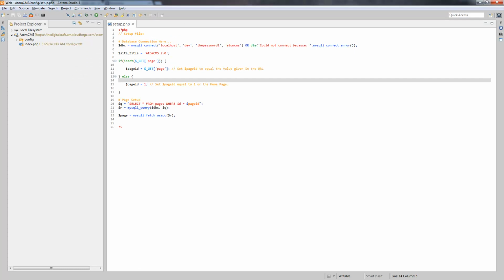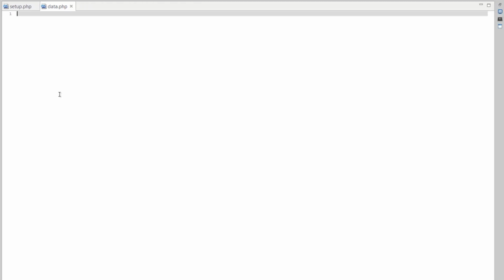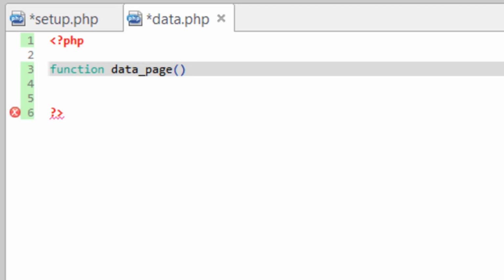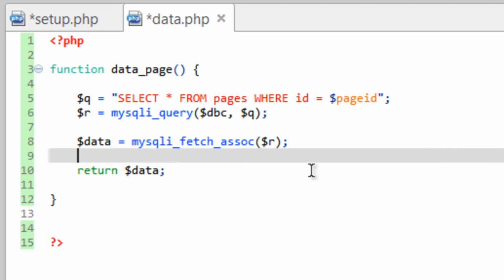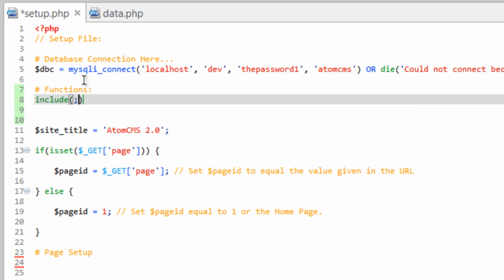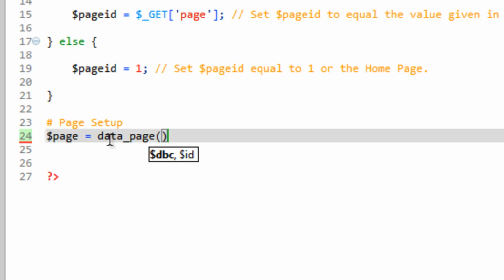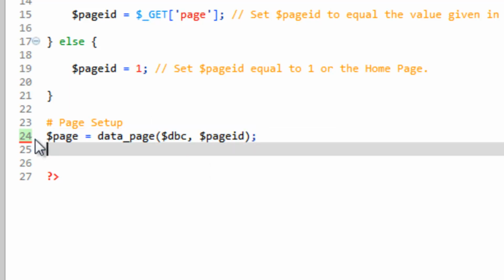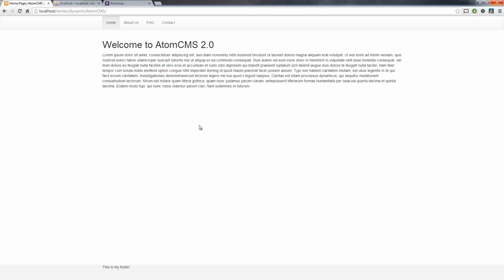Developing a Dynamic Website 2014 - Part 11 - Creating Custom PHP Functions